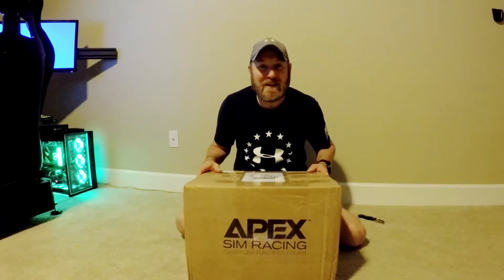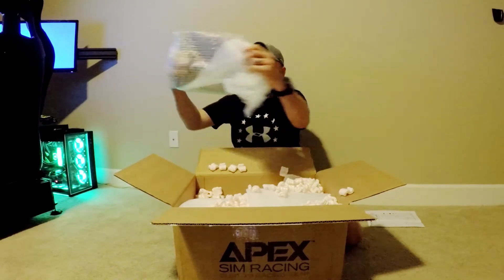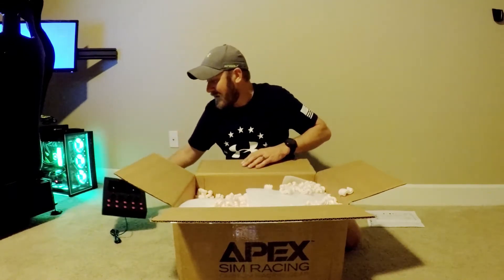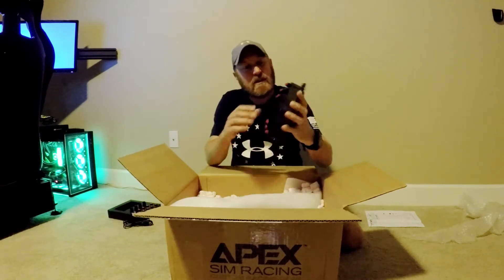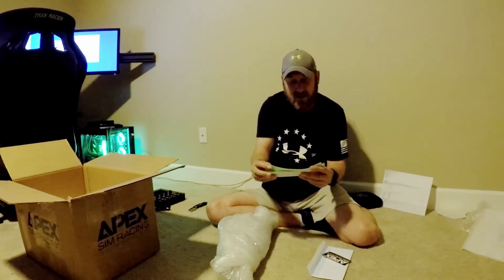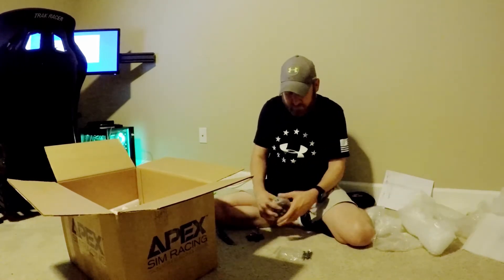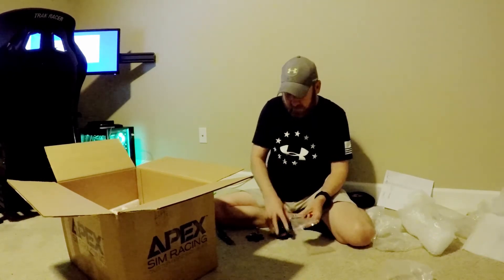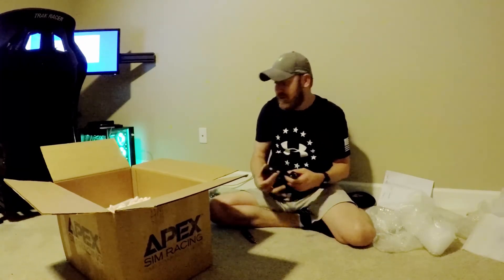Sim Racing Epic Sim Rig Build Part 3 - Whats in the box?!?!?!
Sim Racing Epic Sim Rig Build Part 3 - Whats in the box?!?!?!    If you are into sim racing, this is one unboxing you dont want to miss!  I will post reviews later, this is just the unboxing of alot of cool stuff.\

I also now stream live to YouTube!